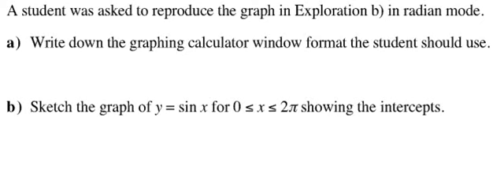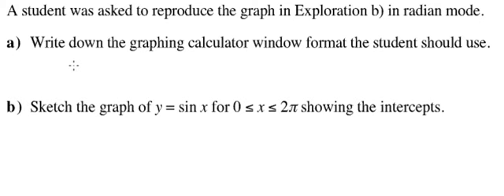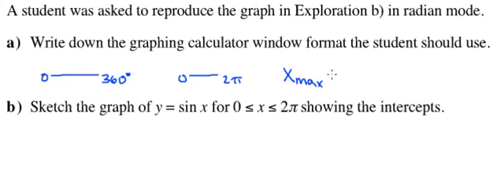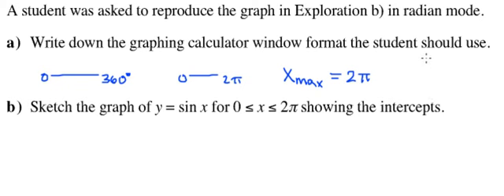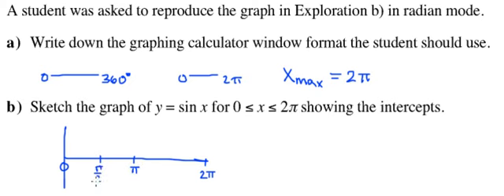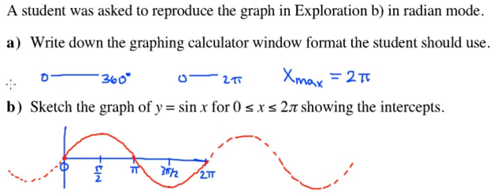5 545 3